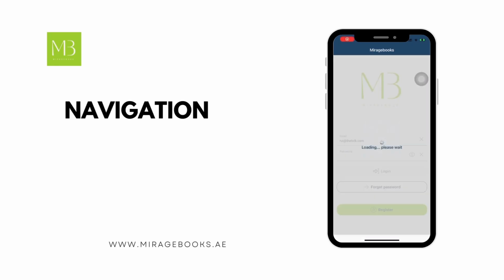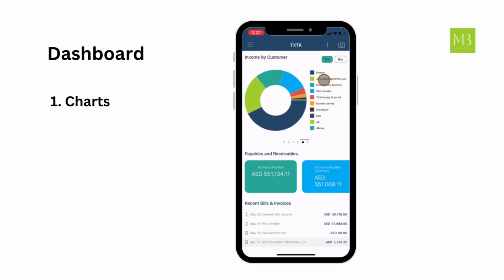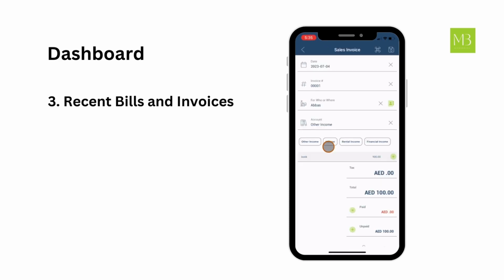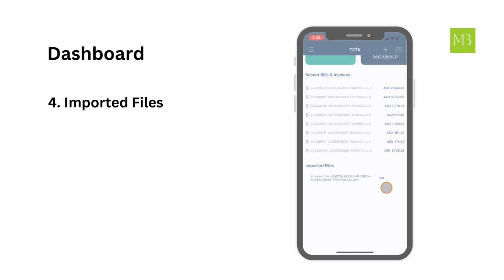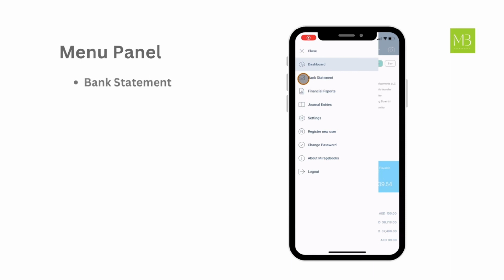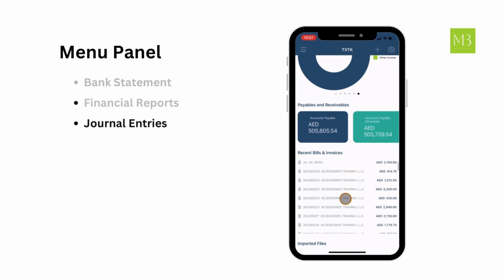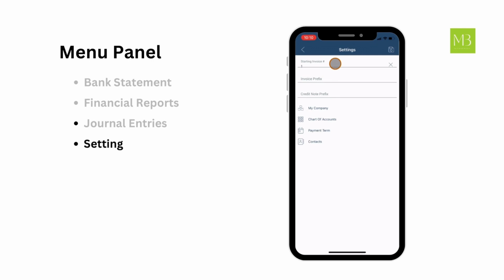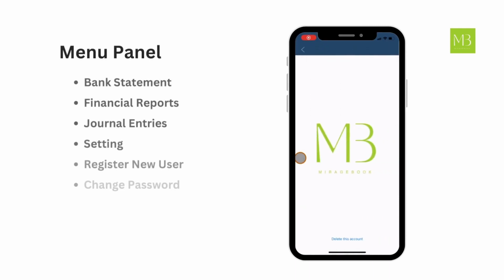Navigation Introduce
Welcome to Miragebooks. Let’s go over where everything is in MIragebooks so you can start using it to manage your business efficiently.

We have step-by-step tutorials to help you learn miragebooks inside and out.